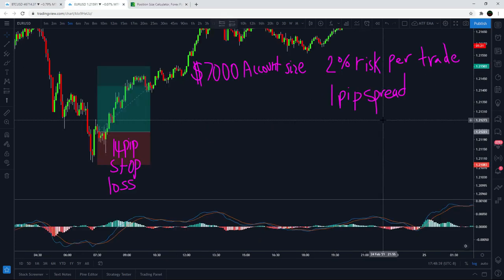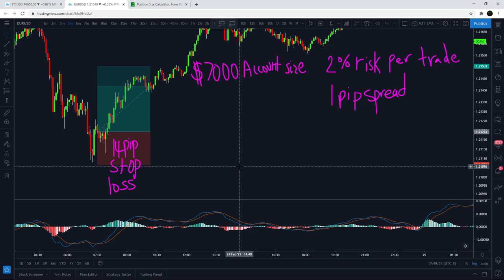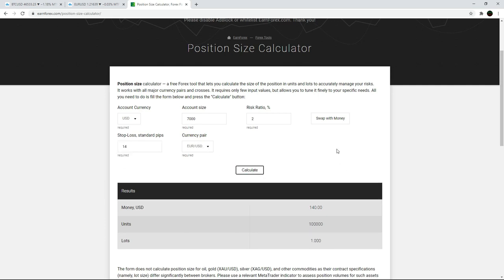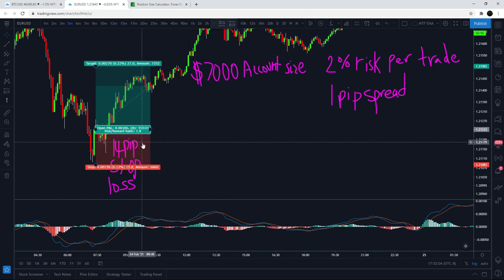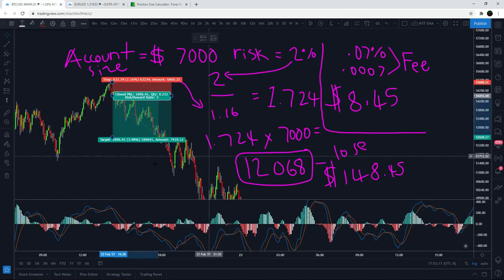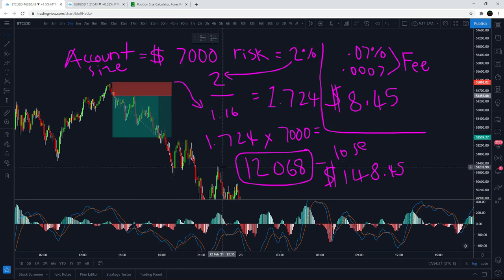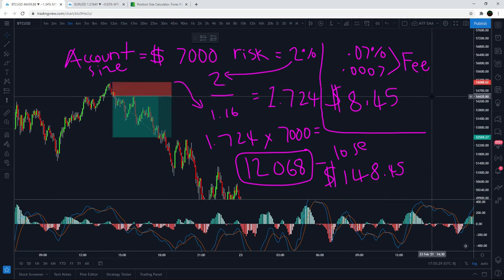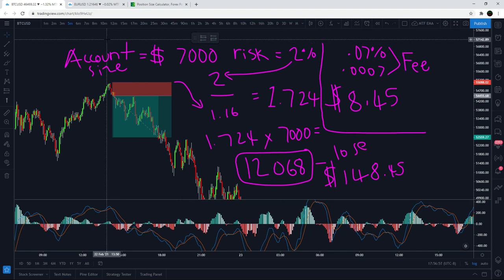Forex Trading Position Sizing And Risk Management Easiest Way